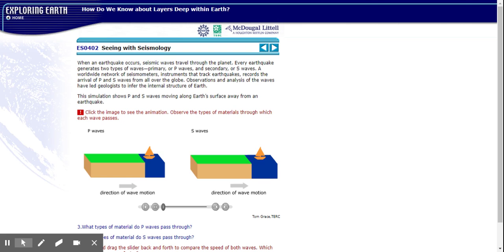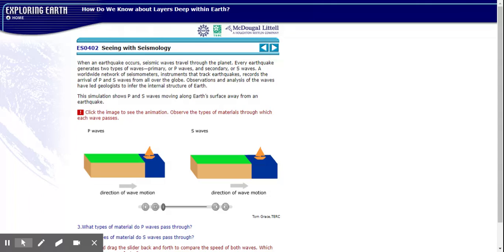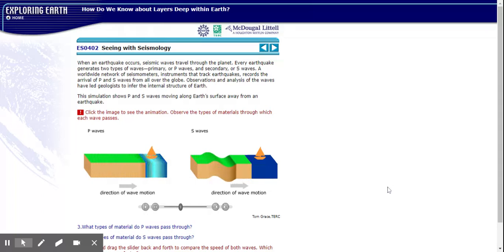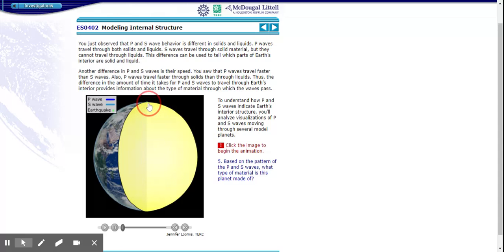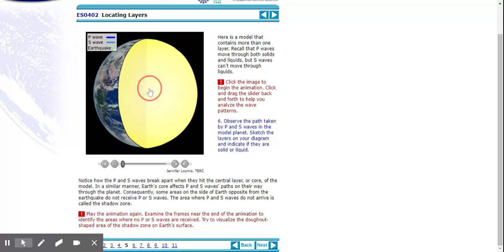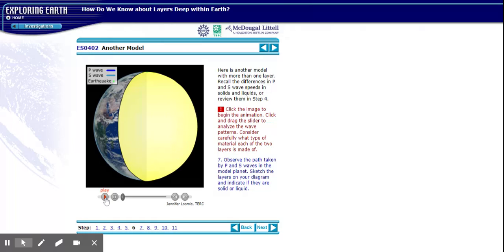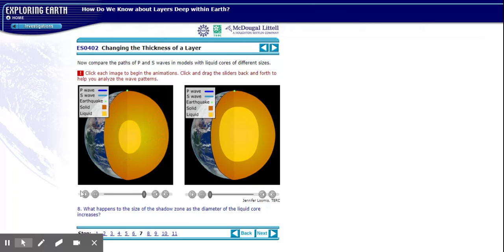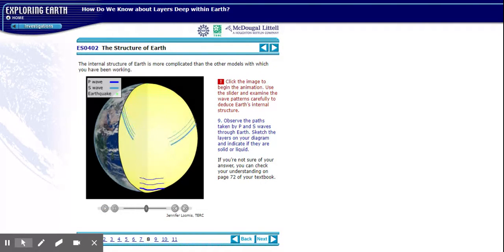Seismic Wave Simulator - Earth Science